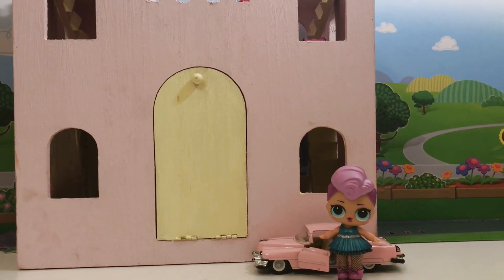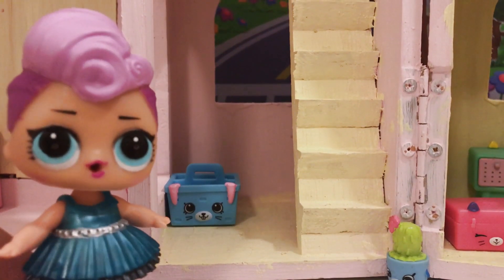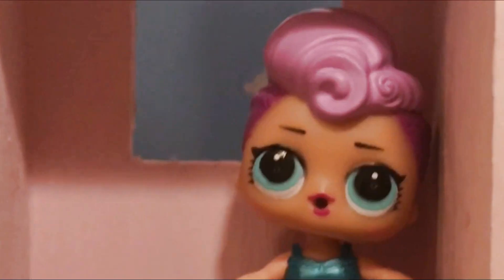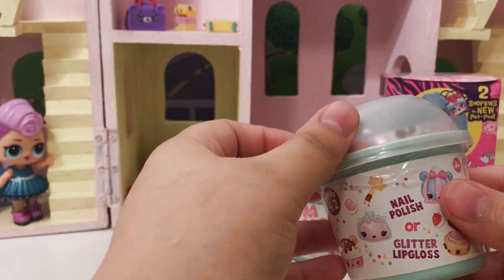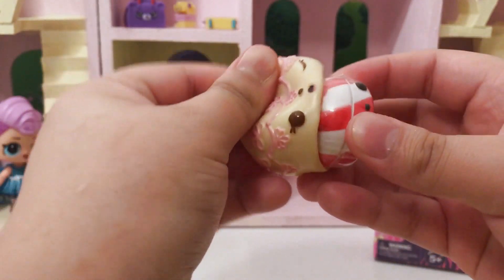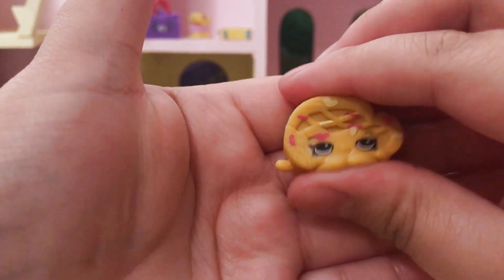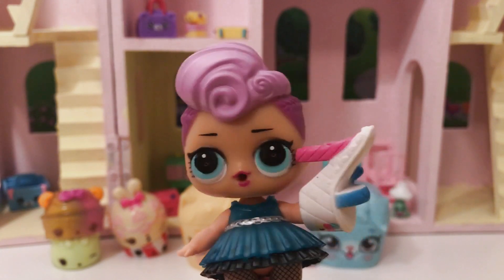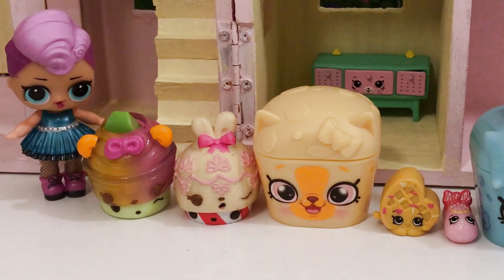RARE PRECIOUS UNICORN PET POD FOUND! Shopkins Season 9 Wild Style, L.O.L Doll Room Tour, Num Noms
WE FOUND THE RARE UNICORN PET POD! The Precious Cupicorn shopkins season 9 wild style is inside!

Our L.O.L doll gives us a room tour, plus series 4.2 Num Noms!